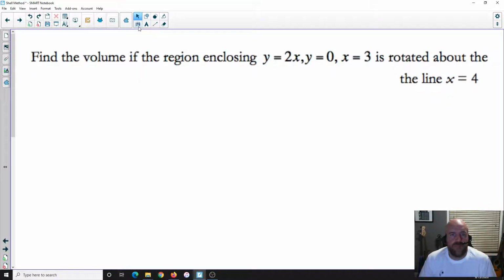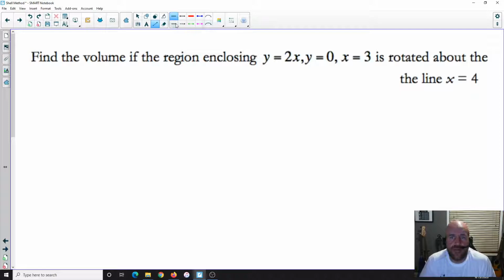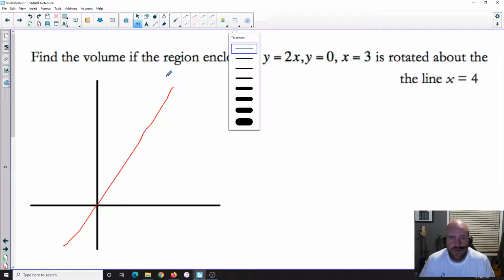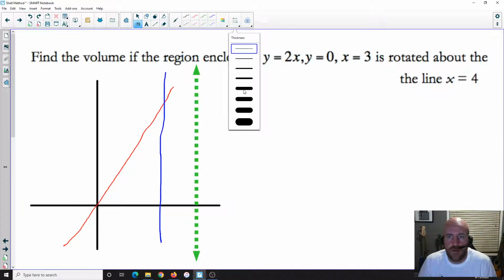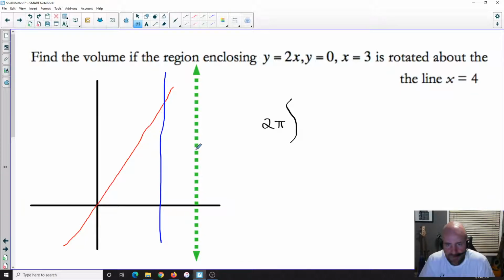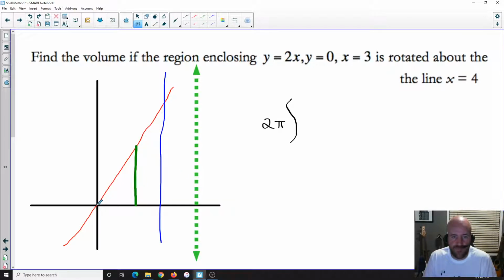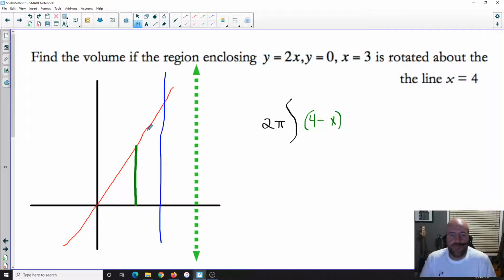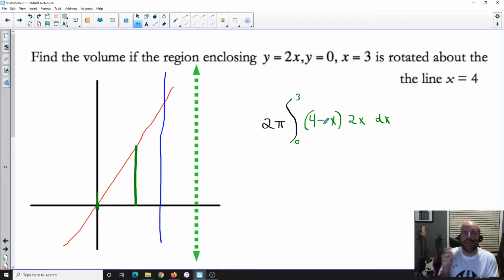Shell Method Other Axis of Rotation